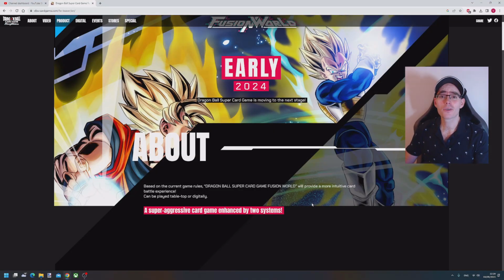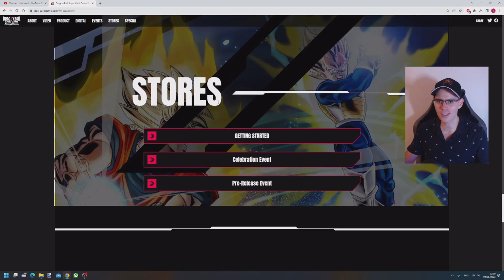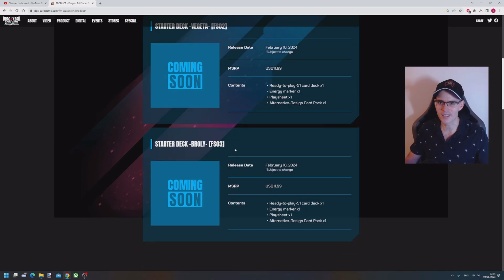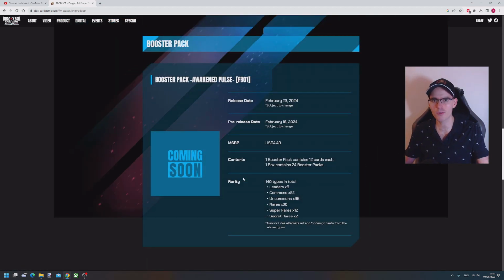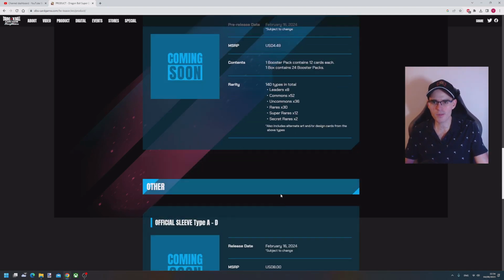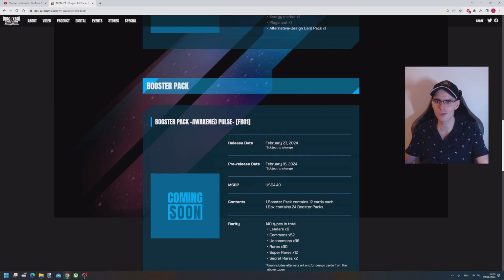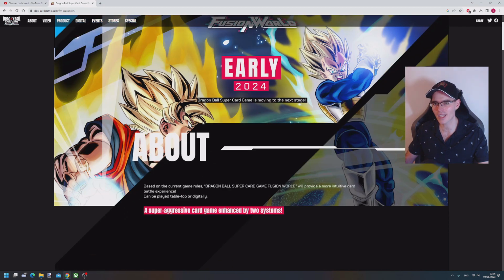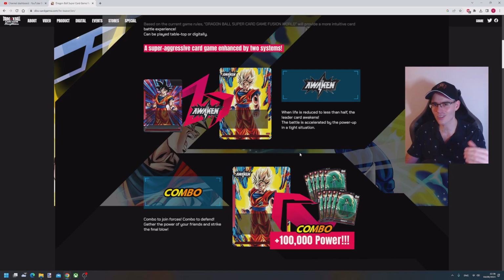Dragon Ball Super Fusion World Starter Decks and Release Date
Dragon Ball Super Card Game Fusion World will release four types of starter decks, the first volume of booster packs, and official sleeves. These new additions are designed to enhance the gaming experience and cater to both new and seasoned players.

The Dragon Ball Super Card Game features characters from not just Super, but also from various other Dragon Ball series. The upcoming Fusion World Starter Decks will include “Son Goku,” “Vegeta,” “Broly,” and “Frieza.” The “Awakened Pulse” Booster Pack will also be launched in February 2024